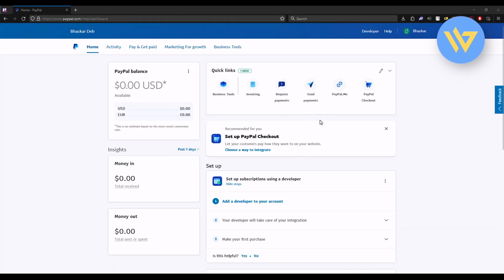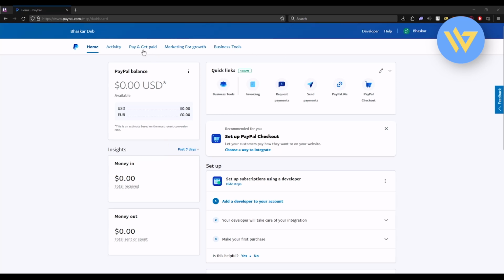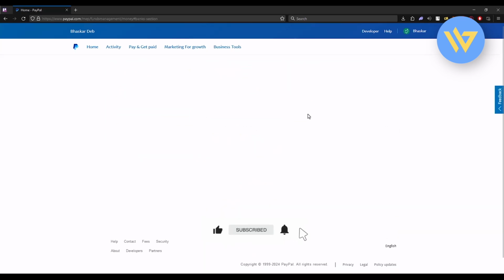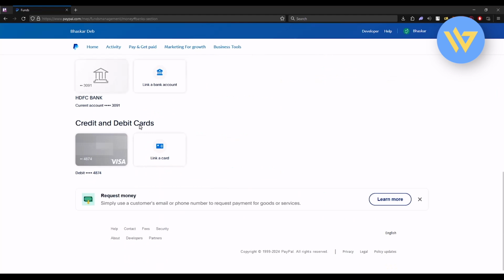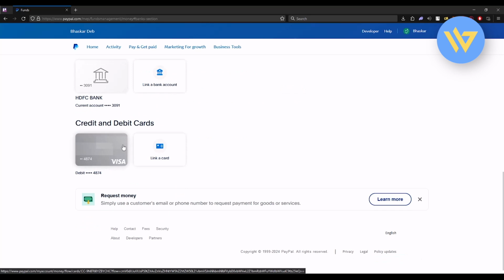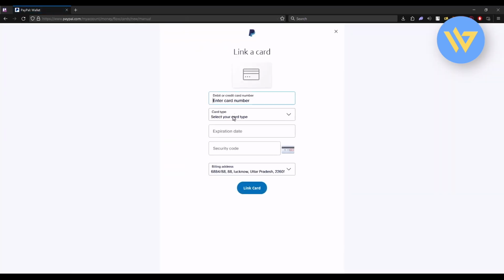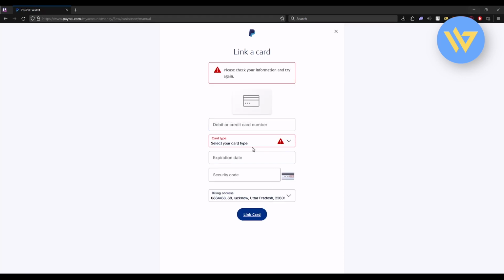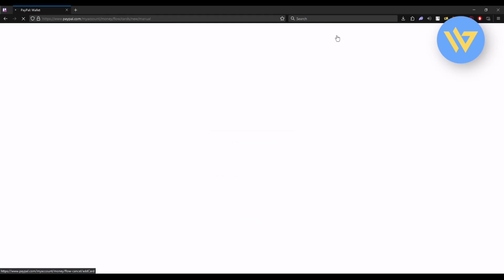How To Add Money to PayPal Balance from Credit Card - Short Tutorial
Add funds to your PayPal balance using a credit card in this quick guide. Works with most cards and regions.